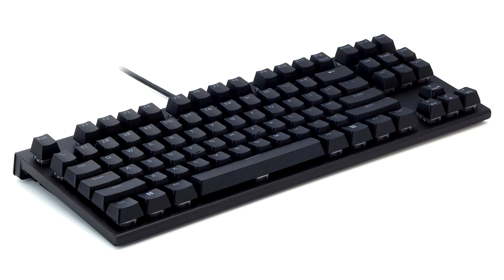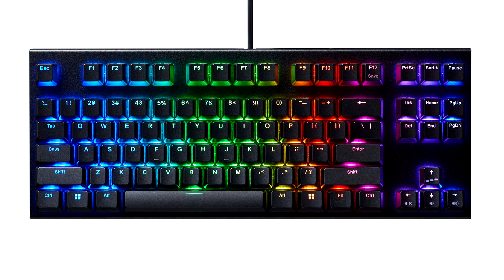Topre Unveils Realforce GX1 Tenkeyless Gaming Keyboard with Capacitive Electrostatic Switches